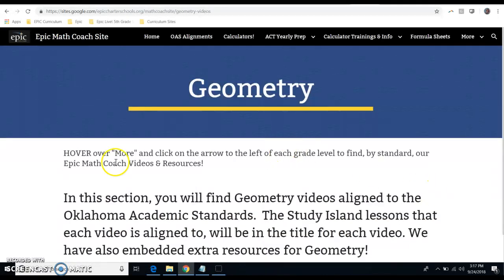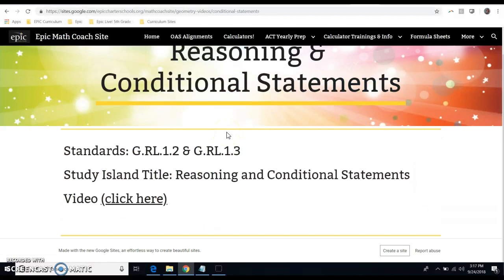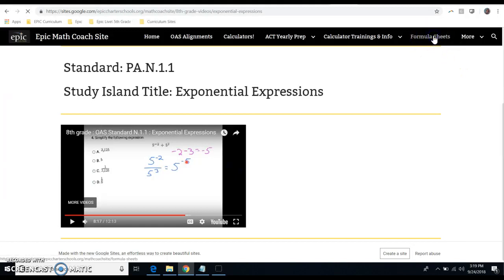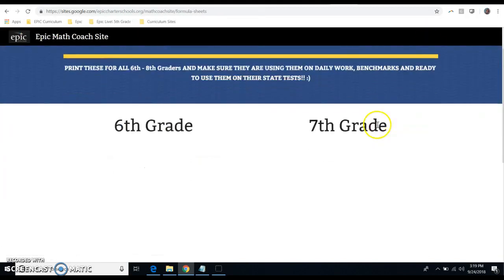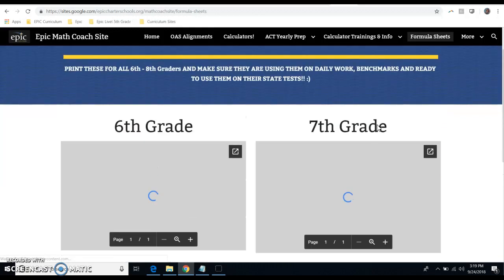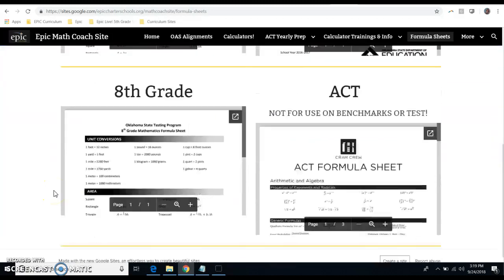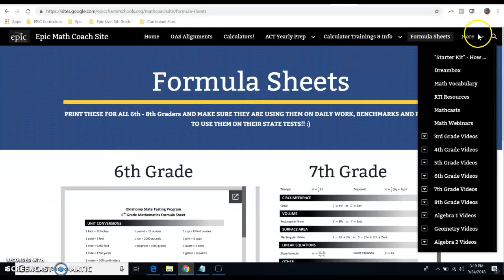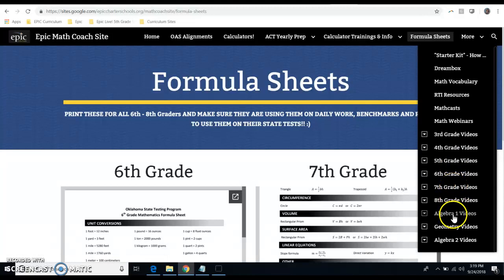How to use Epic Math Coach!